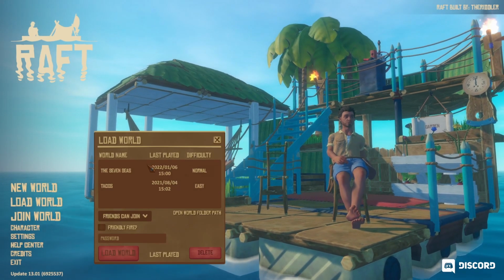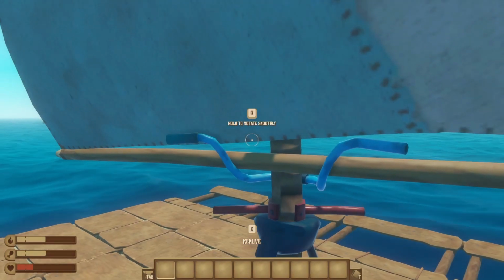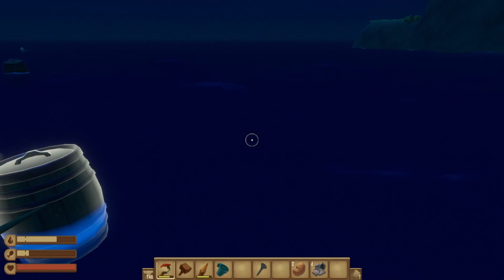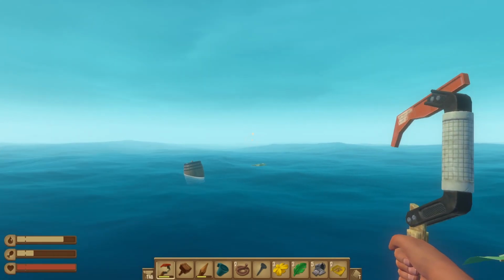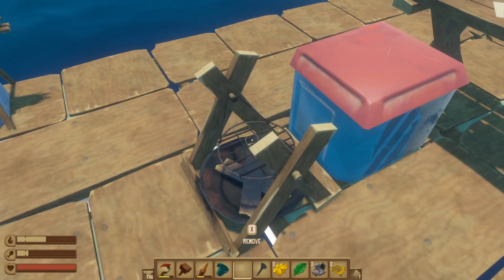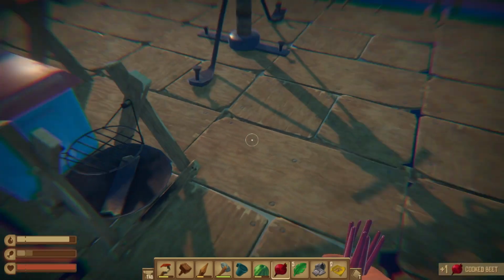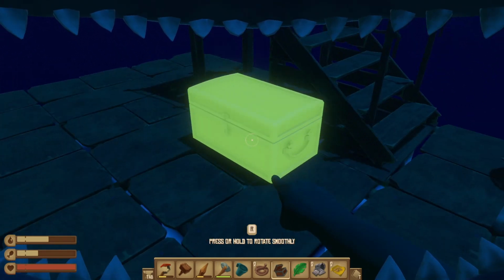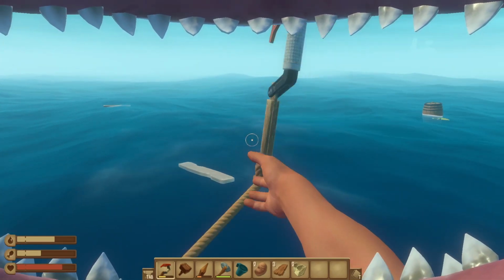I Killed Bruce! | Raft Ep. #3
I can't wait to eventually drown or get eaten by Bruce.